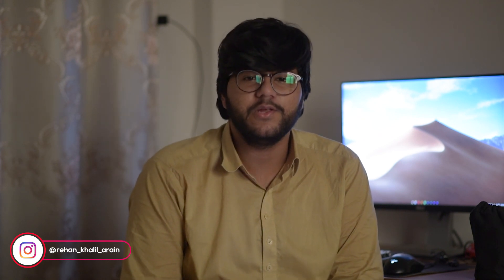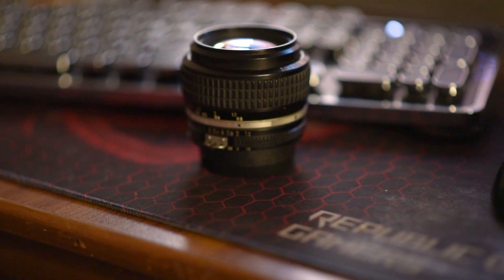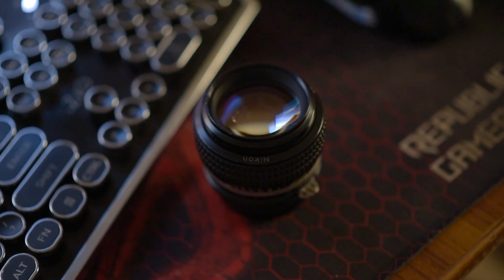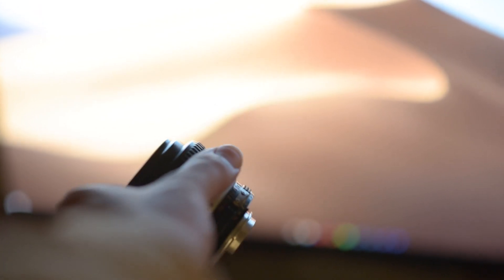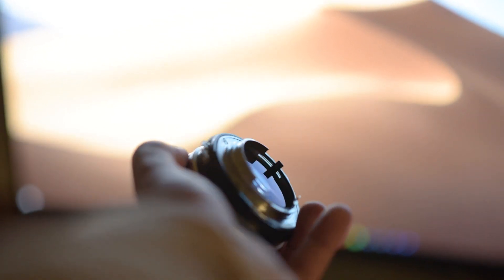MERA FAVOURITE LENS 50 F1.2 | LOW LIGHT MONSTER || Rehan's Favorite lens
MERA FAVOURITE LENS 50 F1.2 | LOW LIGHT MONSTER
What equipment is used?

Nikon D750 + Nikon 50 F1.2 & Nikon 85 1.8G